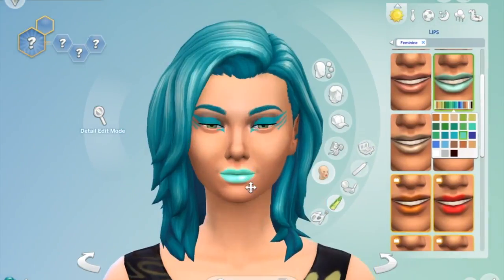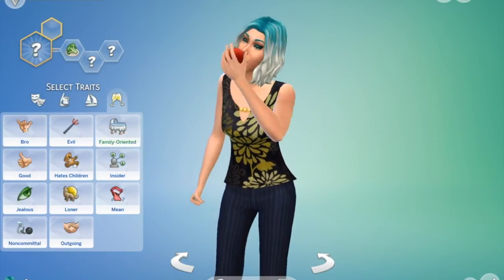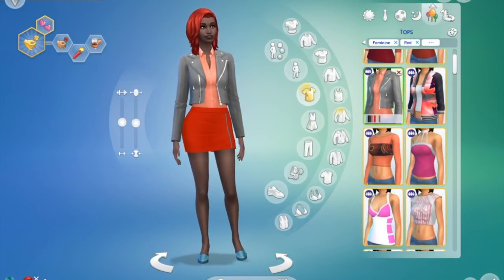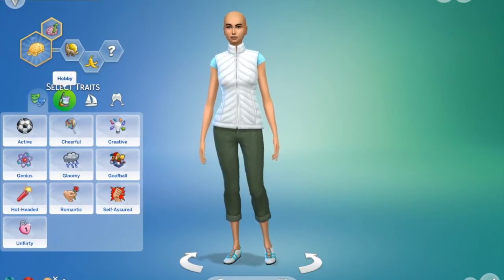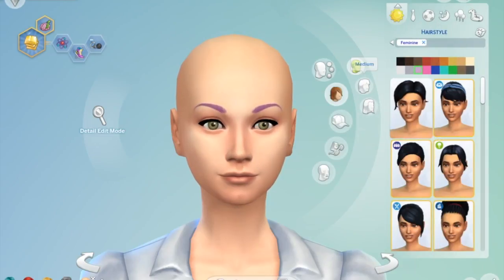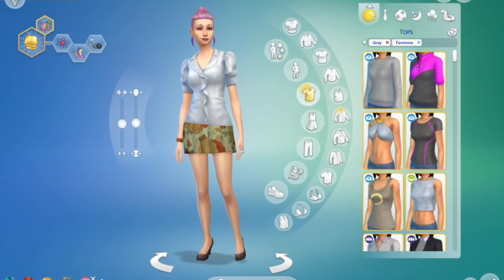Not so Berry CAS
Hey all!

Today Im doing something a little different! As you probably noticed I added a voice over to this video! I want to know what you all prefer, just music? Just my voice? music and my voice? Thanks for letting me know!

In this video I create 8 different sims for the not so berry challenge! Each sim is assigned a different color and has traits associated with those colors. This was really fun to do and I really would like to do the actual challenge soon!

Want to download my creations? You can find me on the sims 4 gallery under "Cat_purrade"

This cat purrades on all corners of the internet!

EA ID: Cat_purrade